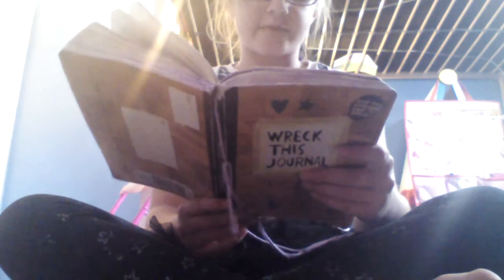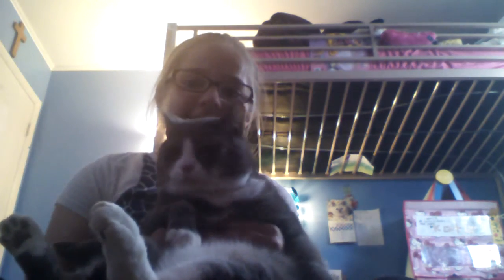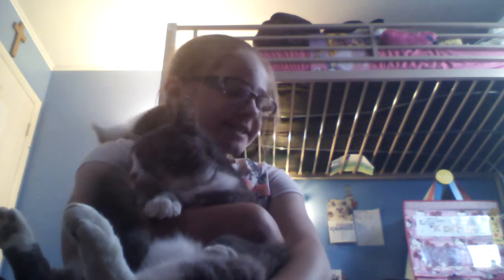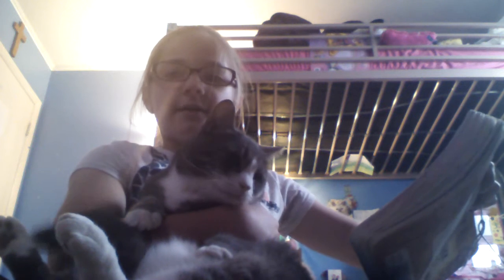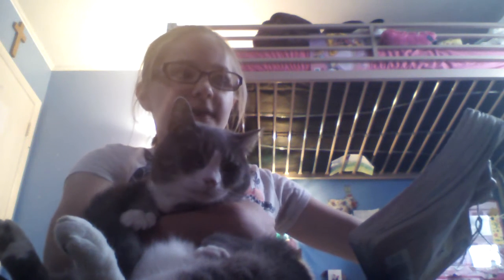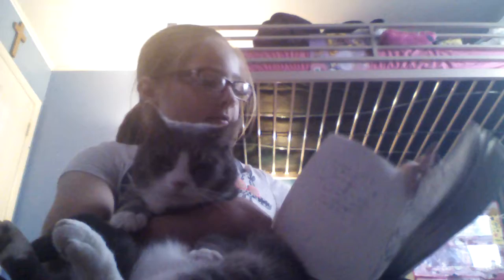WRECK THIS JOURNAL 5!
In this video, I did a Wreck This Journal 5! There is going to be a couple more Wreck This Journal videos ane then the series is going to end. But! If I get ANOTHER Wreck This Journal I will do the book from the beginning! Hope you enjoyed the video! :)